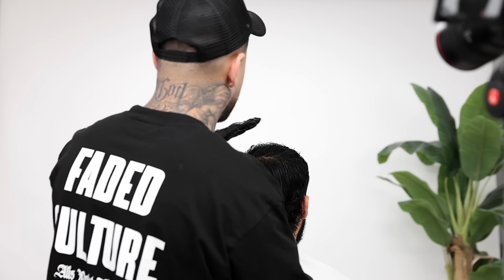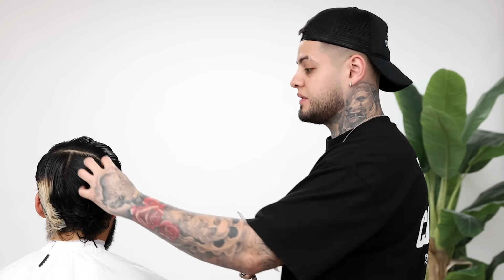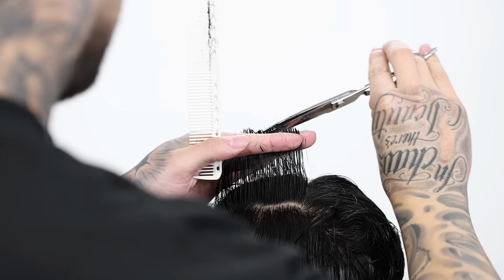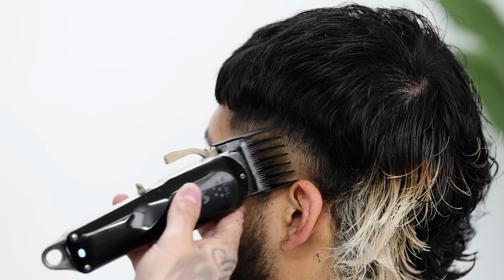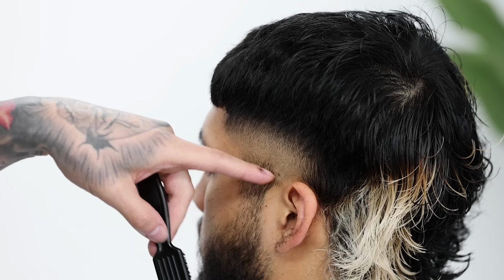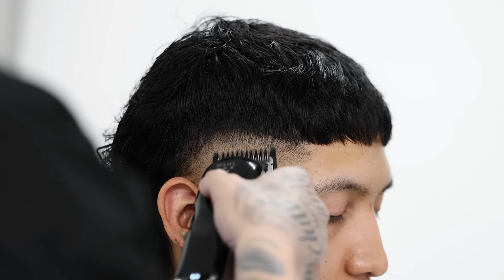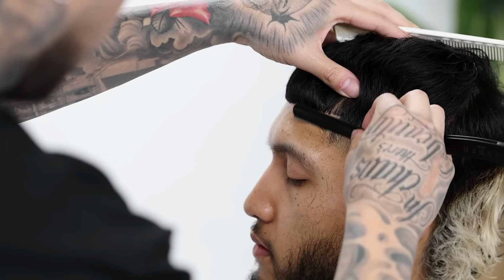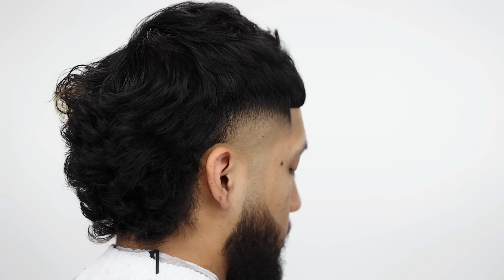Barber tutorial/ Mullet burst fade!